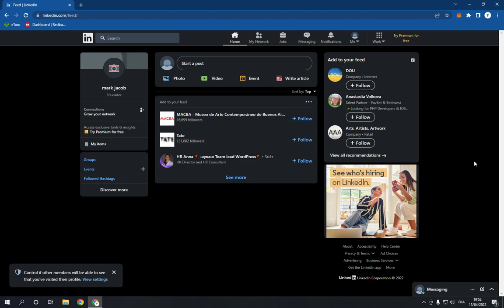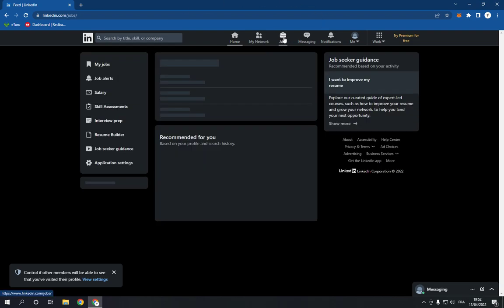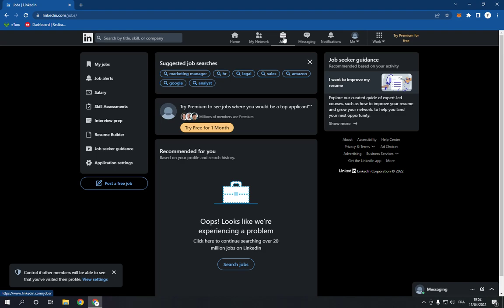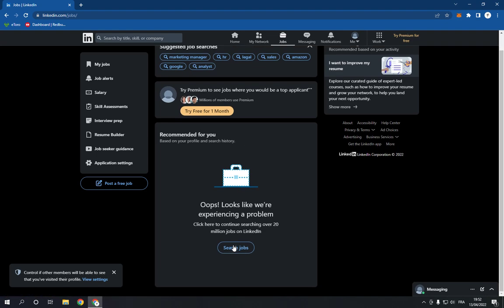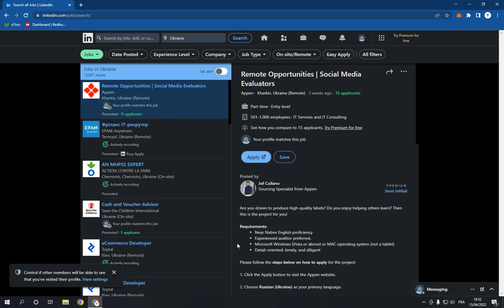How To Find Jobs On Linkedin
in this video we discuss :